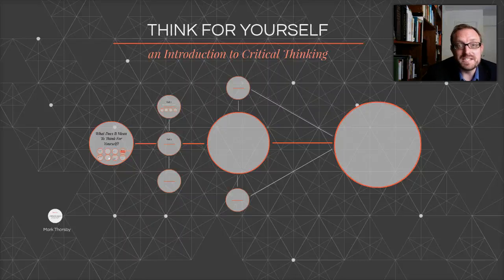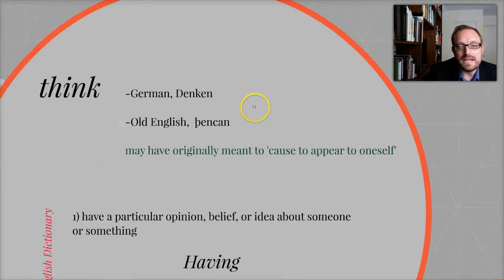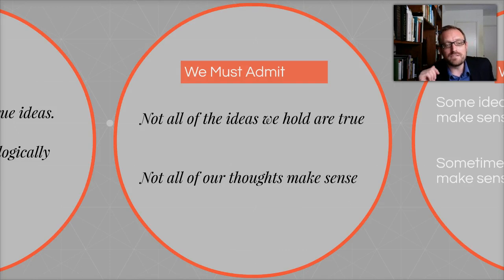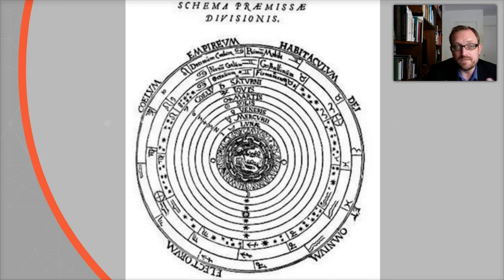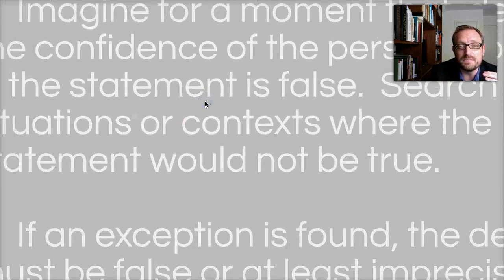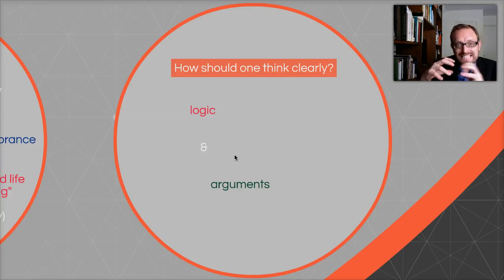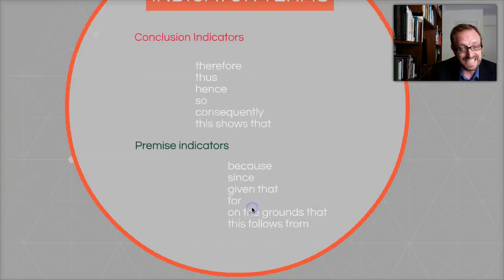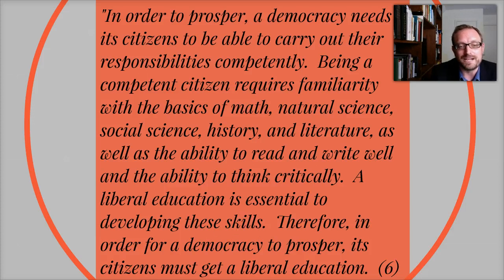Think For Yourself: Rule 1 Identify Premises and Conclusion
In this video, Professor Thorsby introduces the idea of thinking for yourself and the first rule of argumentation - differentiating the premises from the conclusion.